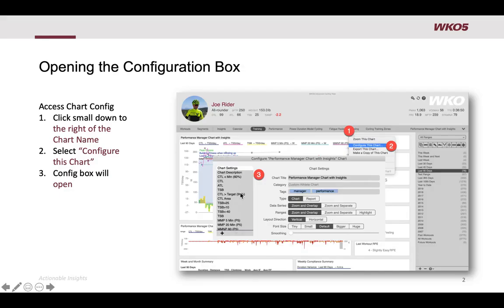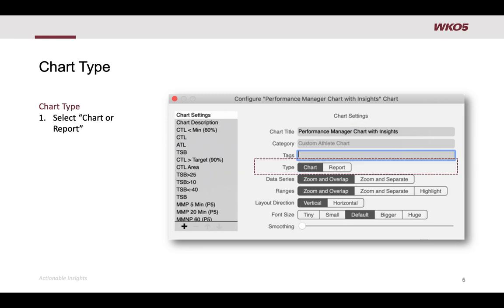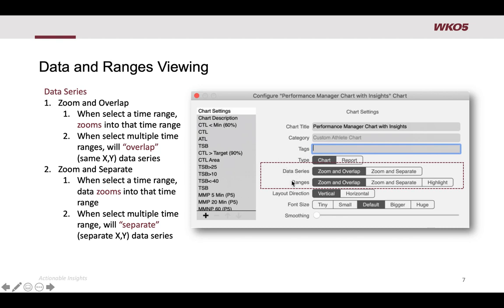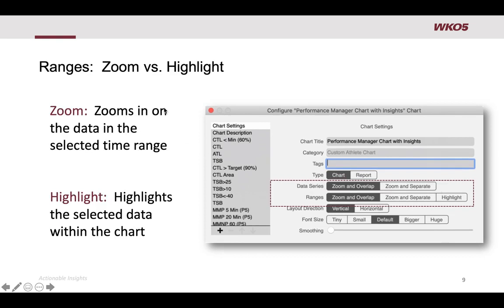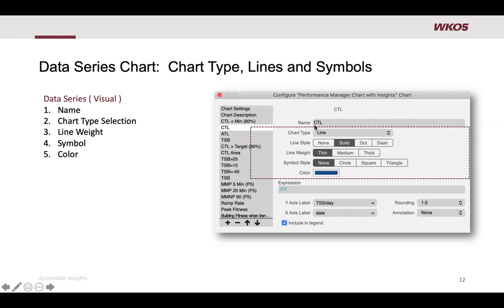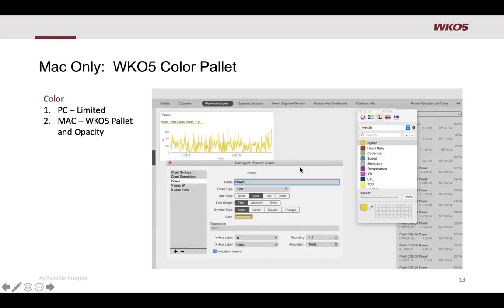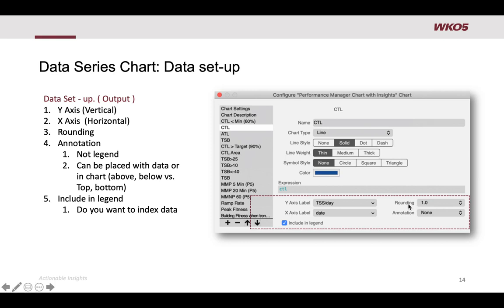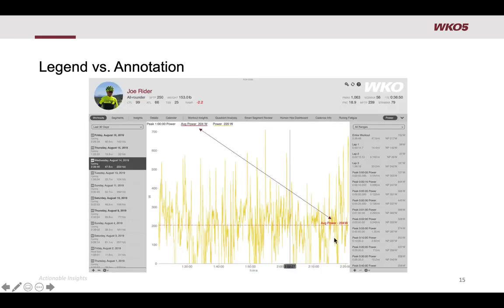Creating Analytics in WKO5, Lesson 2: Chart Settings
An overview of chart settings in WKO5 with TrainingPeaks WKO product leader Tim Cusick.

Not using WKO5?